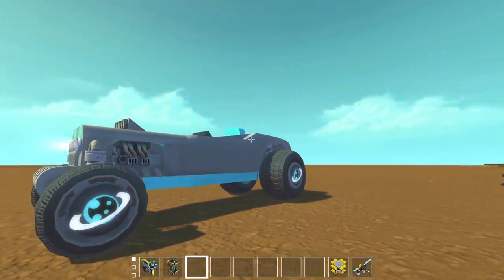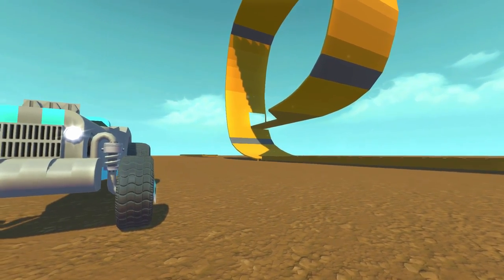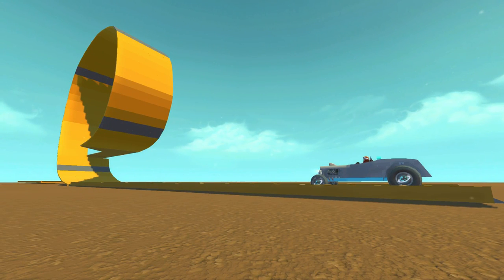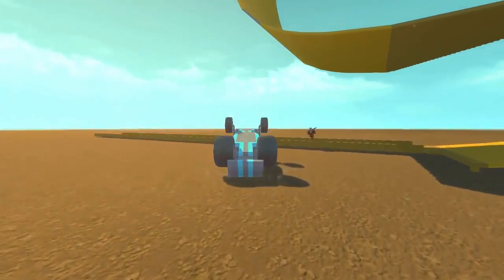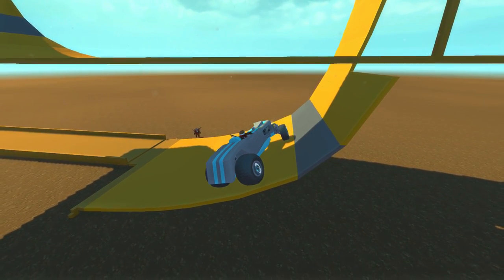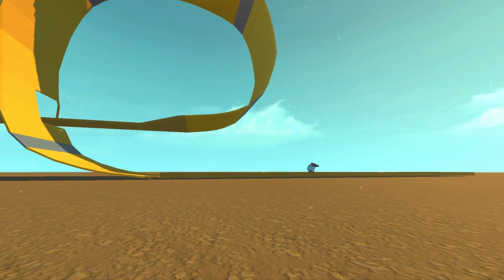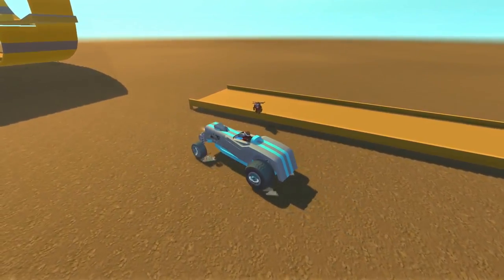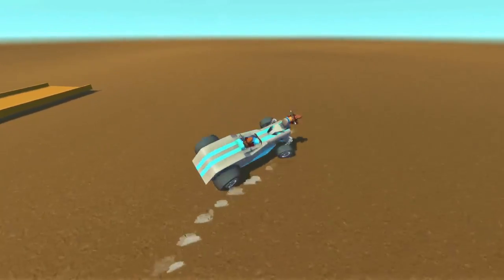GIANT LOOP THE LOOP and Deuce Roadster! - Hot Wheels Scrap Mechanic Creations! - Episode 83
Hot Wheels Loop the Loop track and the Deuce Roadster! Joined by a SPECIAL GUEST!

In today's episode we're visited by our good friend Camodo Gaming! I was inspired by his awesome Hot Wheels track to finally make something I've wanted to for a long time!

It's a GIANT Loop the Loop track! And to tie it together, I've created the Hot Wheels Deuce Roadster with a special Moonbo flair! Some amazing custom wheel covers created by the one and only Lord Pain make this build truly unique! Thank you so much Lord Pain!

- SOCIAL -
Steam Group

- THE GAME -
Scrap Mechanic